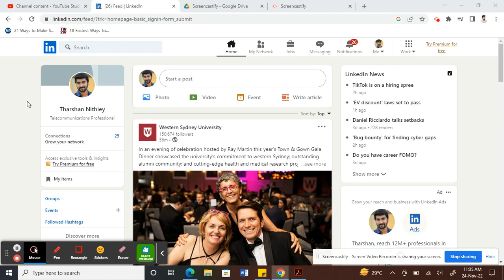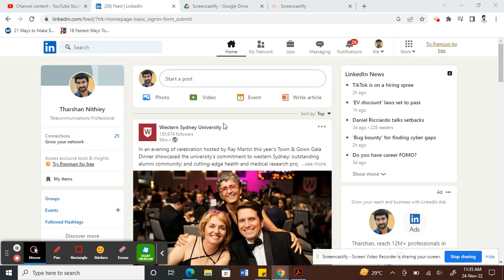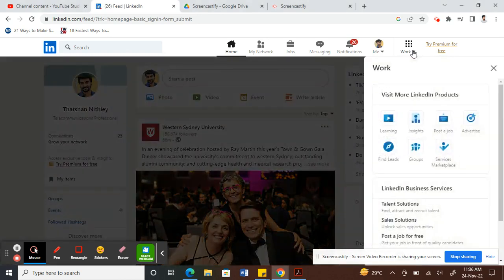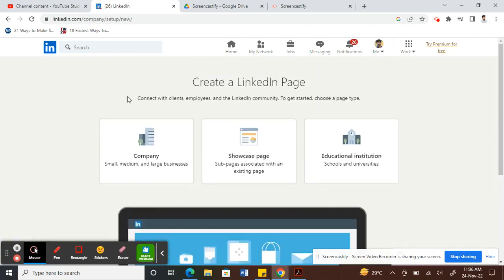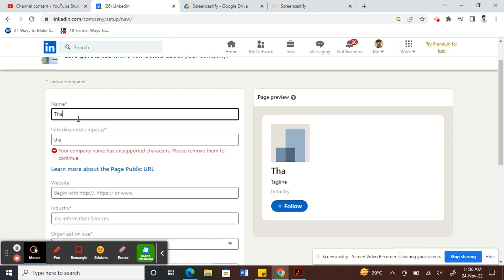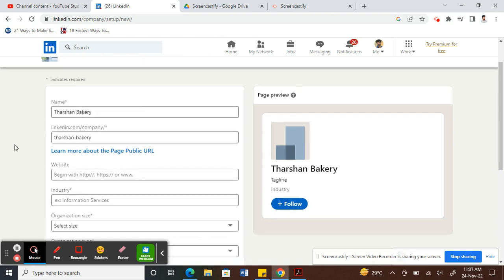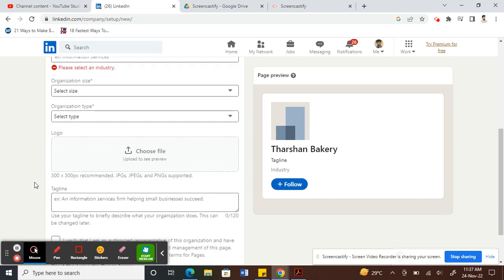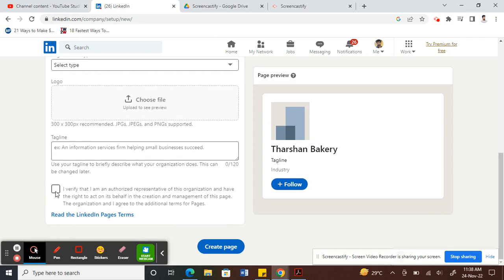How to make Linkedin business page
How to make Linkedin business page. Creating a LinkedIn business page is an important part of building a successful LinkedIn profile. In this video, we'll show you how to create a business page and give you some tips on how to make it successful.

Creating a LinkedIn company page is a great way to show your company's profile to a wider audience. By creating a company page, you can increase the visibility of your business on LinkedIn and attract new customers. We'll teach you all the basics of creating a business page, from filling out your profile to developing your company's website. Watch this video to learn how to make your LinkedIn profile and company page a success!